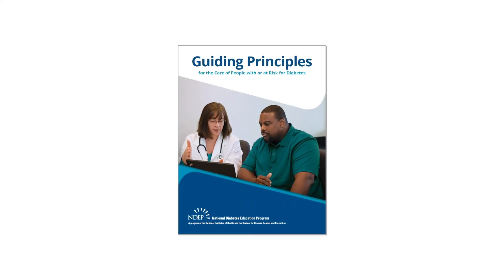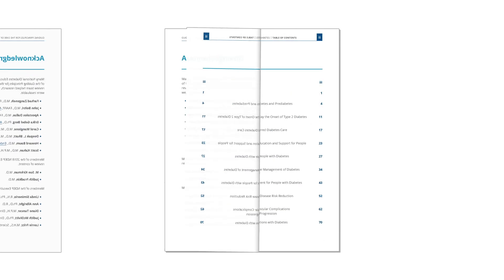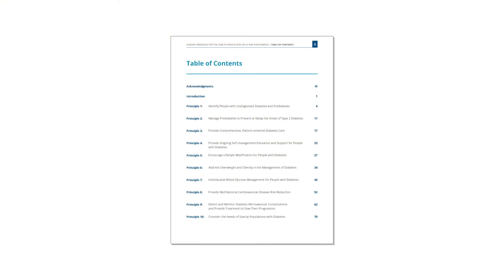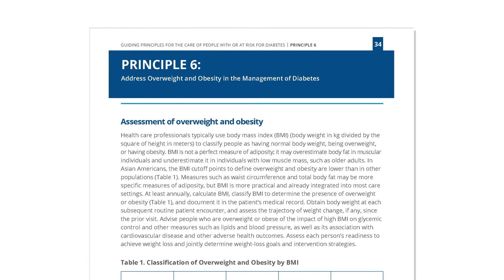Obesity Management in People With Diabetes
Dr. Scott Kahan discusses recommendations and resources that health care professionals can use to address obesity and weight management in patients with diabetes.

This video is a part of the “Diabetes Care: Finding Common Ground with Guiding Principles” series.

Transcript:

Clinicians often are quite hesitant to address obesity and weight management in practice, and I think a big part of that is feeling overwhelmed. There's so much to do in counseling on obesity. Often, we don't know where to start, and it seems like we should just move on to other areas of medicine. I think that's a mistake.

The approach to obesity management in patients with diabetes is not significantly different from addressing obesity in the general population, but it can be much more challenging in patients with diabetes because of the metabolic changes that can make it tougher. One of the nuances though, is that patients with diabetes are often on medications that can cause weight gain, and so identifying those when possible, changing them to weight-neutral or even weight-losing medications can be very helpful in their management.

Because obesity is so prevalent, most doctors are going to be in a position where they have the opportunity to help patients to manage their weight. Unfortunately, most physicians and other health care providers don't get much, if any, training on obesity in medical school and other health care professional training programs.

One of the things I frequently hear from clinicians is that even when they are ready to counsel a patient about obesity and weight management, that they're concerned that they may put off the patient or they don't otherwise know how to start the conversation, how to broach the sensitive topic. And I have one very straightforward recommendation on that: start by asking permission. Ask the patient if it's okay if we talked about weight during that encounter. It's a way of breaking the ice on an otherwise very sensitive – potentially very sensitive – topic, and it's a way of showing the patient that the patient’s in control, you're supporting their autonomy.

The most important thing, if possible, is to go to the published guidelines. They're very good. And if you take some time to read through those, you have a wealth of evidence-based information that you can apply in practice. Unfortunately, they can be fairly voluminous and dense, and so they tend not to be read by many providers.

A resource like the NDEP Guiding Principles can be extremely helpful for primary care providers that don't focus all the time on obesity because it gives the relevant evidence-based information in a digestible format with the key topics that primary care providers and other health care providers would benefit to know to help their patients.

I'm so excited that the Guiding Principles added a section on obesity and what's covered in there right now is valuable for clinicians and up-to-date with the evidence-based guidelines. But we keep learning more and more as we have better and better research in this area.

I think that primary care providers need to be at the center of weight management counseling. But I would offer two key suggestions to make it a little bit easier. One is don't try to do it all by yourself. The other is don't try to do it all at once. This is a chronic management condition, so we don't have to and we can't possibly solve it all in a single visit, in a single episode of care. And so just by way of starting the discussion, it goes a long way. And then it's something, just like diabetes, that clinicians can work with their patients, over the course of many months and years, to manage the weight and the weight-related health problems, rather than trying to solve it all at once.